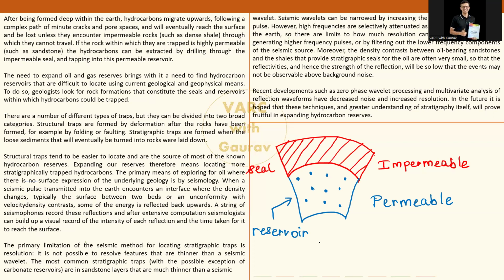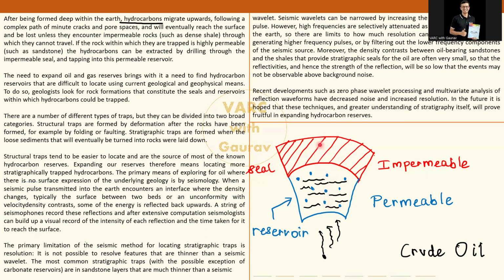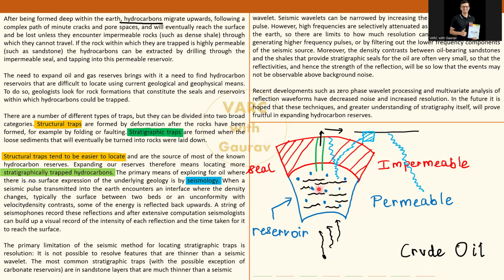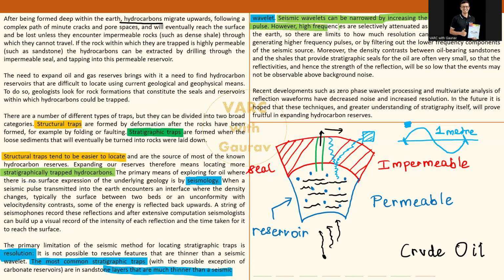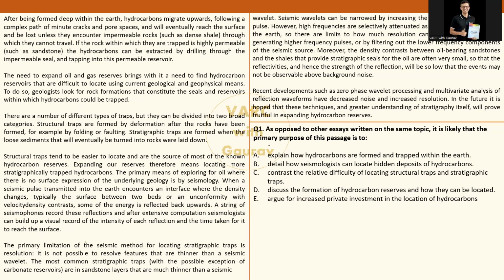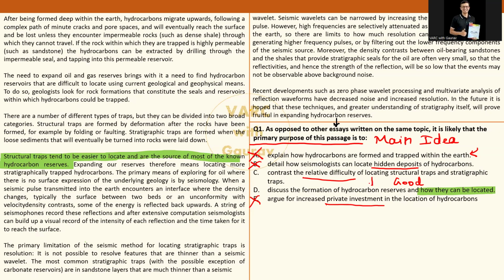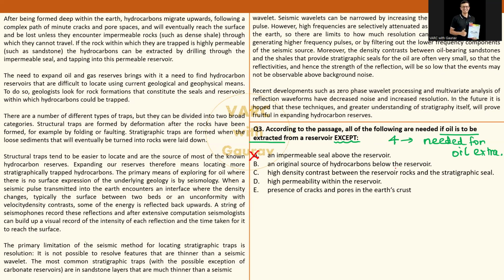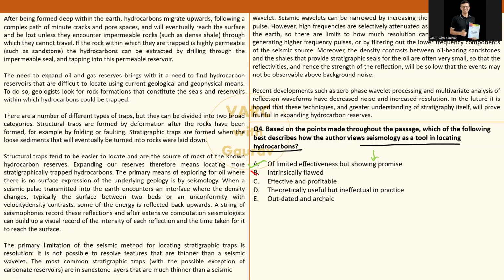RC 99 Aristotle Prep Passage 26 | Hydrocarbon Extraction | CAT VARC | GMAT | GRE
This video covers the explanation of the passage and the questions of Passage 26 from the book RC 99 by Aristotle Prep.
Reading Comprehension passages are a mainstay in exams like CAT, NMAT, GRE, GMAT, XAT etc. Solving RC Passages and checking your approach in those is strongly recommended.

Time Stamps:
00:00 : Video Start
01:05 : Passage Explanation
17:57 : Question 1
22:07 : Question 2
23:11 : Question 3
27:24 : Question 4